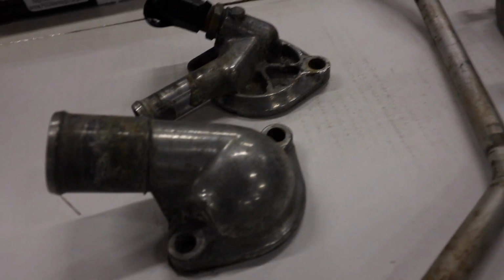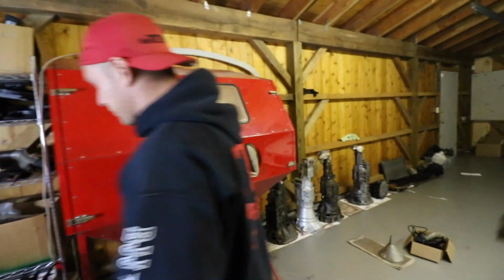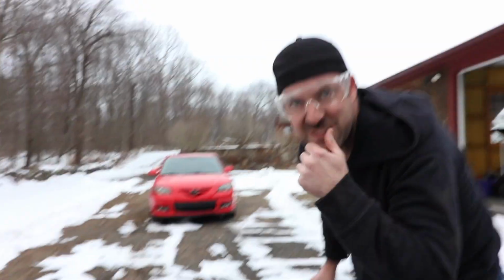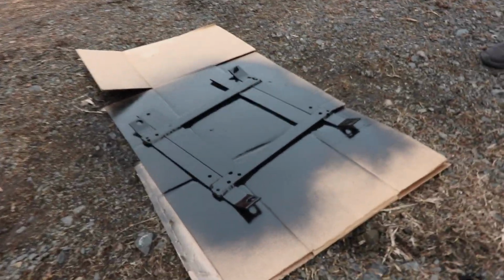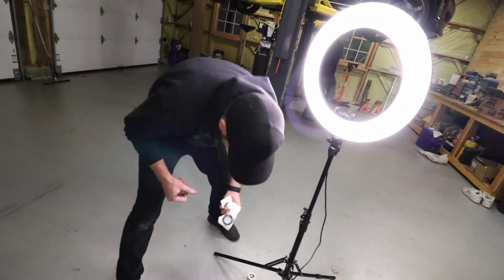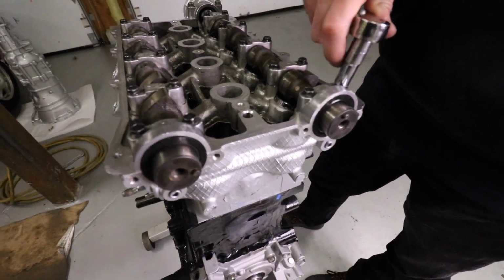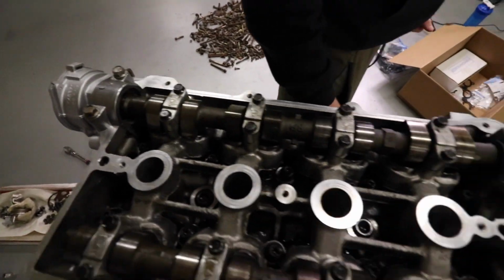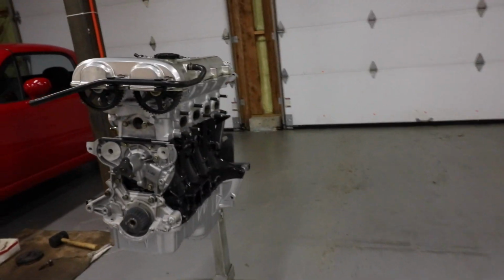Project Miata R Cam Seal & Waterpump Install + NEW SHOP TOOL!?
Today, The Slip Angle Crew shows you how to install new Camshaft Seals and a new Water Pump on DriveItRyan's Miata R Project!  We also introduce our new in house sandblaster and show you how to use it!